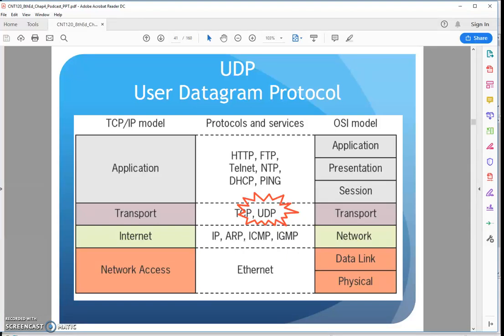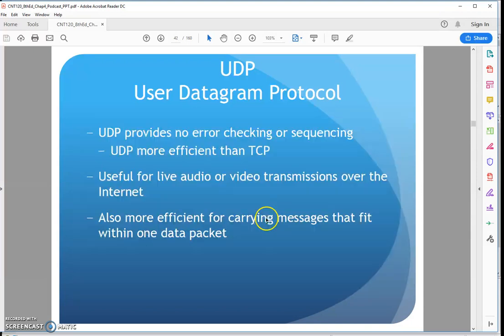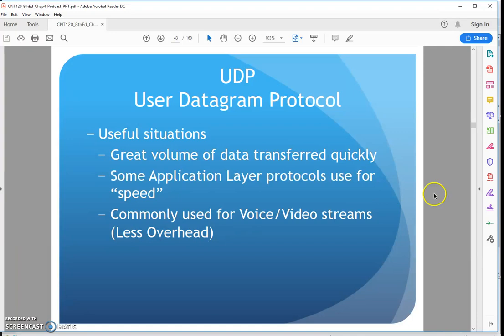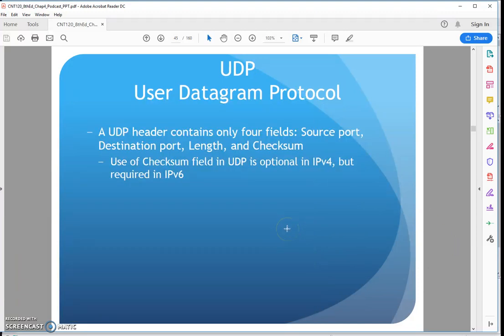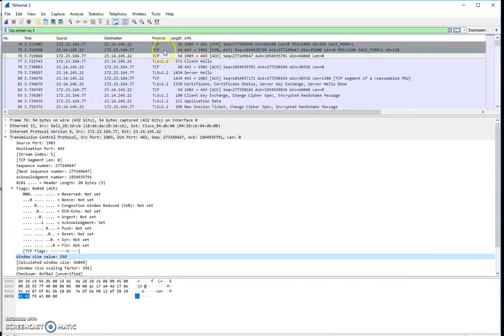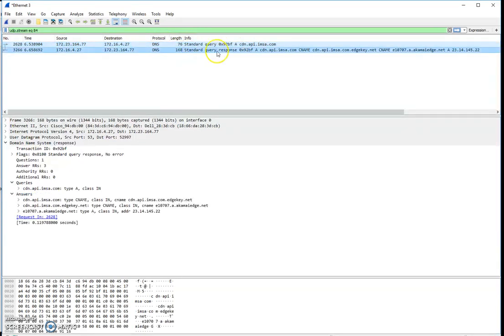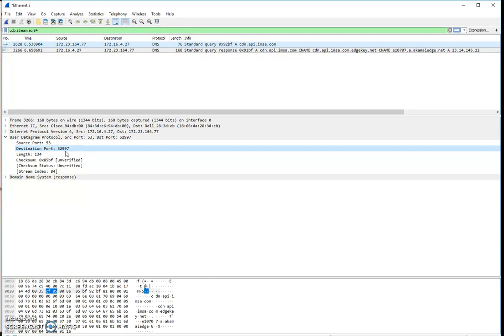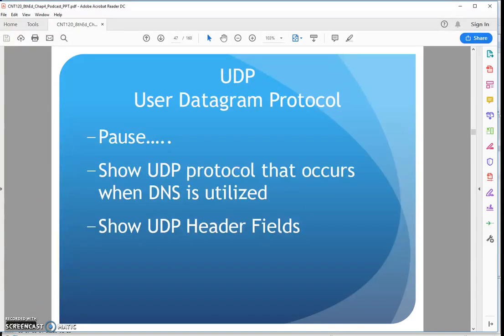CNT120 8ed Chap4 3 UDP